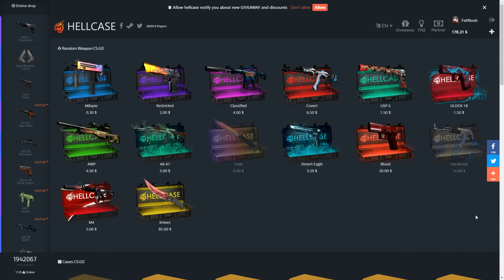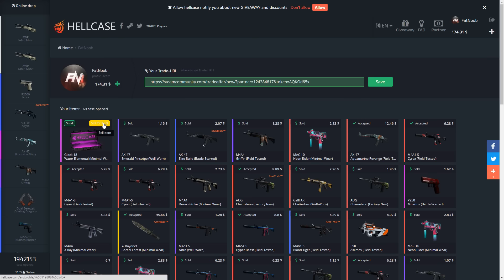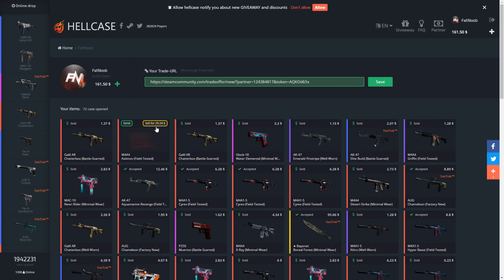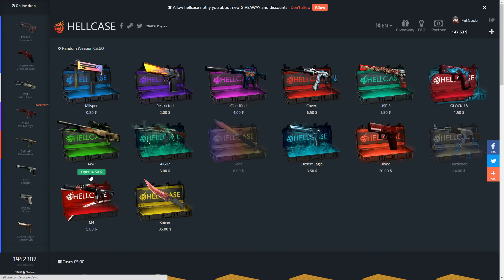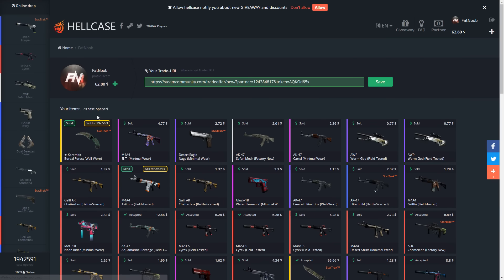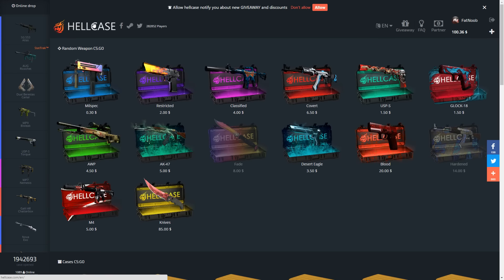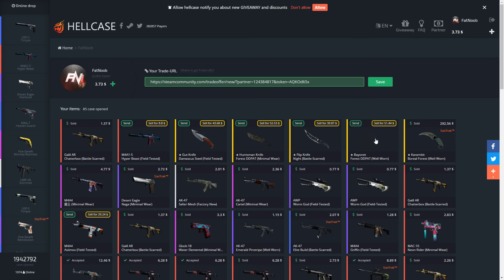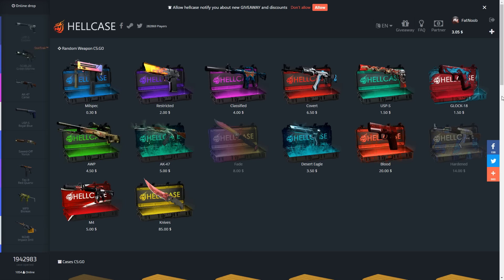CSGO BETTING: UNBOXING A 300$ KNIFE! KNIFE ONLY CASE OPENING!